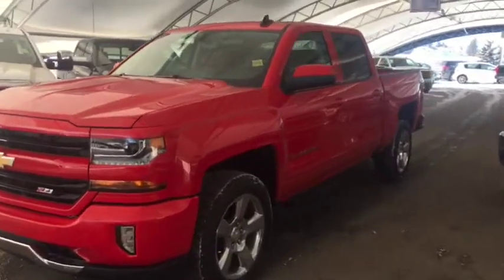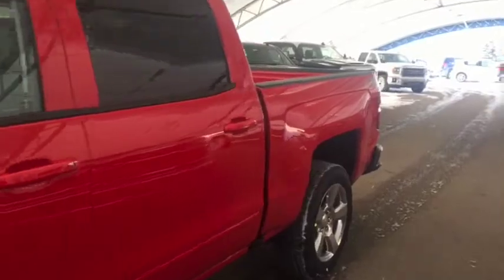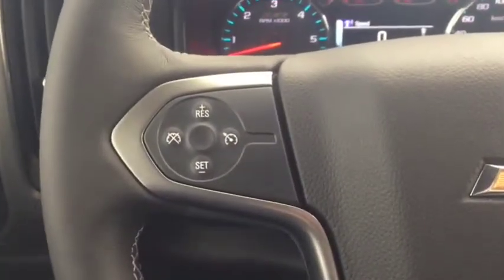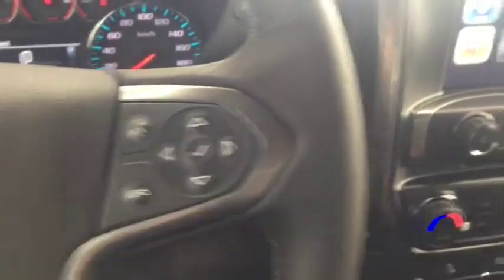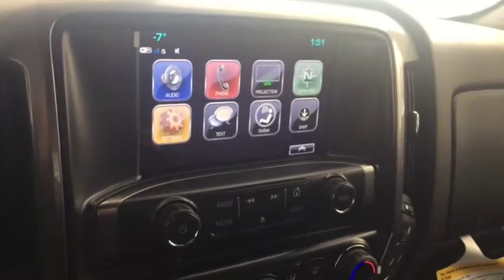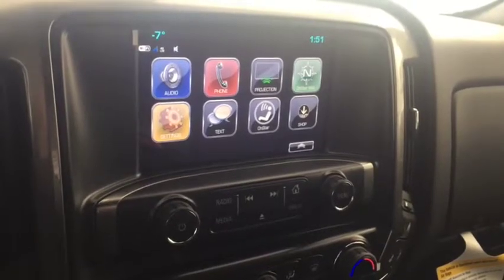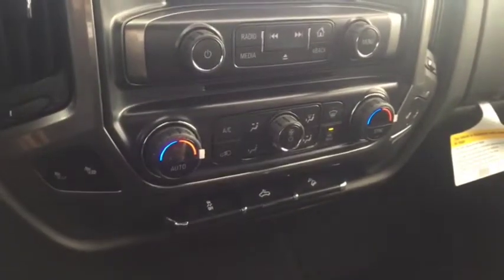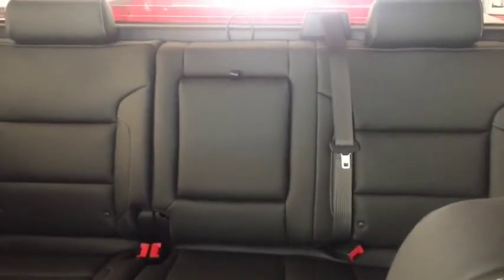2018 Chevrolet Silverado 1500 LT | Davis Chevrolet | Airdrie AB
5.3L 8 cylinder engine, trailer brake controller, heated/leather front seats, remote start/entry, rear vision camera, cruise control, sound like the features you are looking for? Look no further than this Red Hot 2018 Chevrolet Silverado with all the above mentioned features and more such as True North edition, 20" wheels, CD player, Sirius XM satellite radio, onstar, EZ lift and lower tailgate and more!!